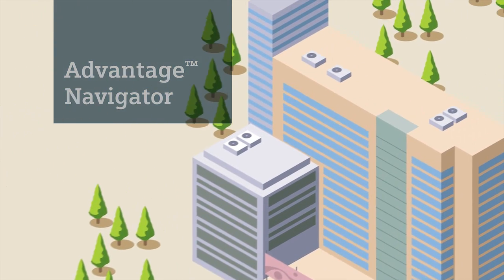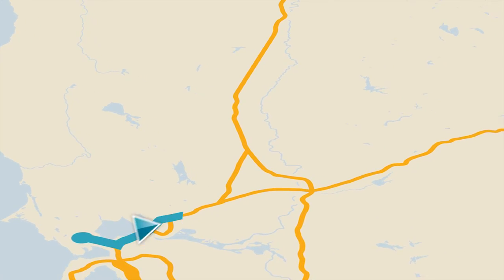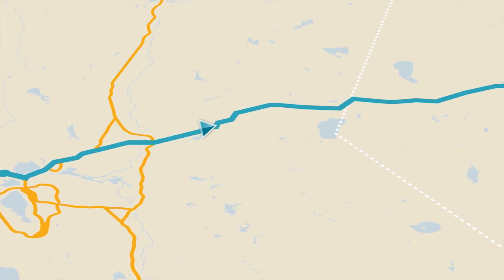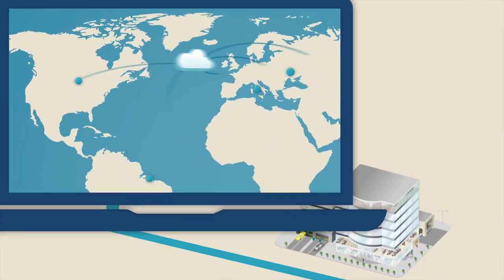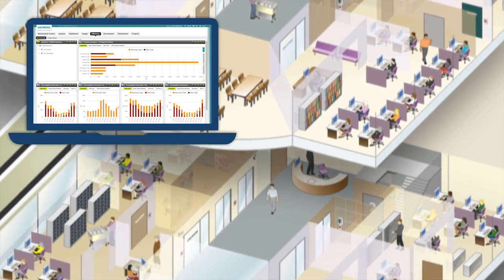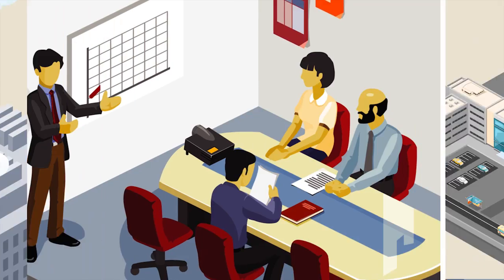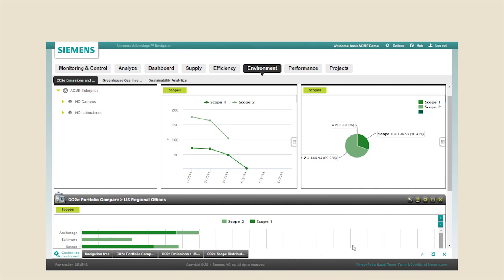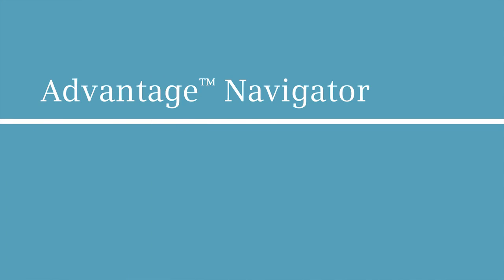Comprehensive, insightful, intuitive platform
The power to maximize efficiency, minimize costs and reduce
environmental impact.